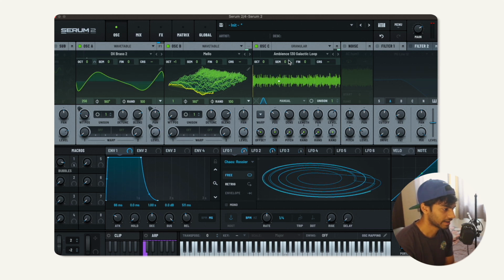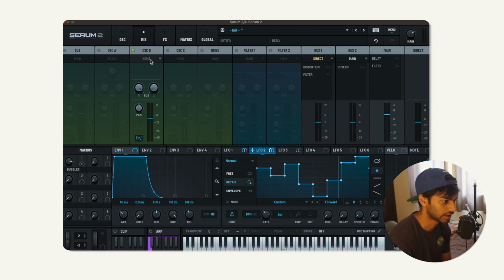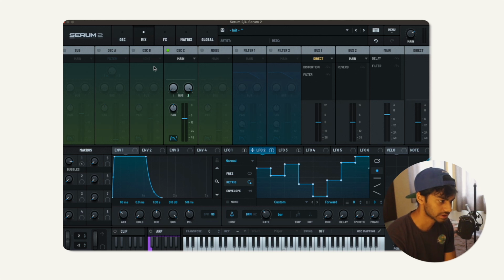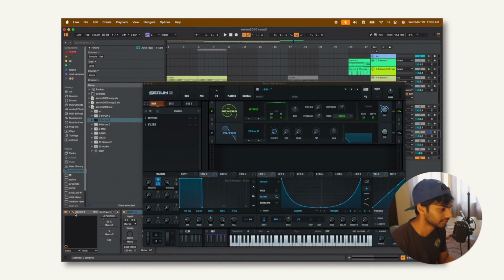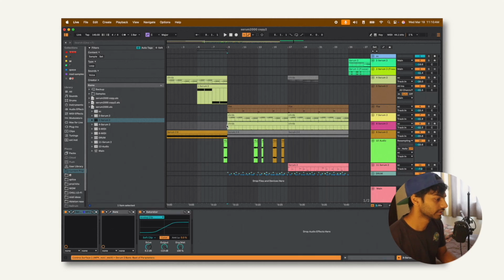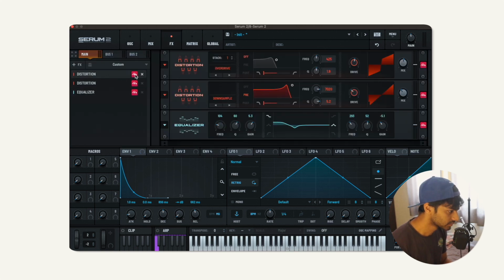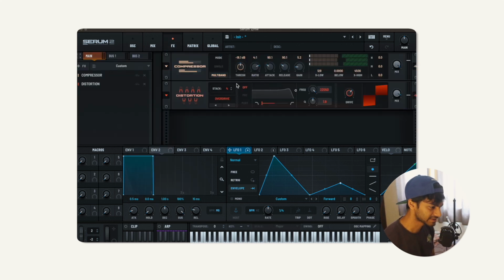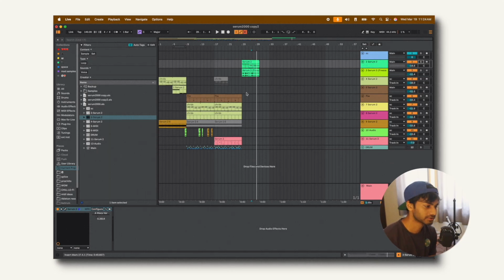Making a Beat with SERUM 2000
Just my hands on experience after spending a day with Serum 2. If you have any questions, drop them down below!